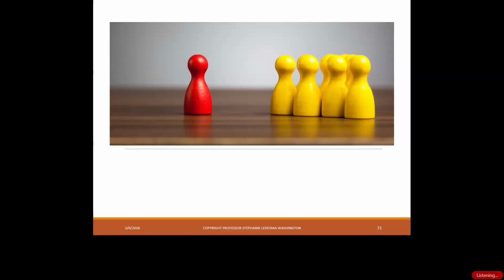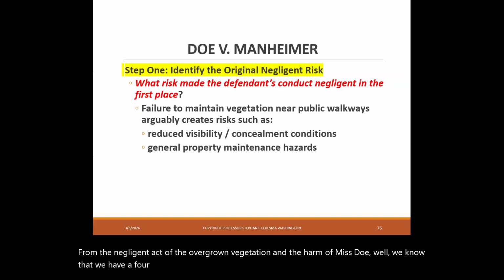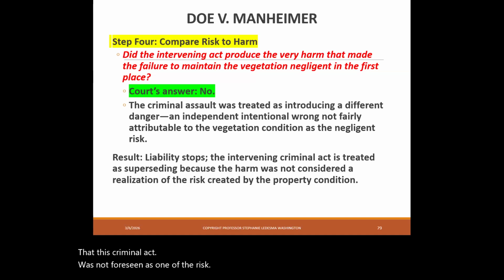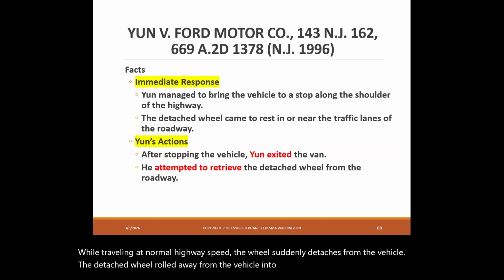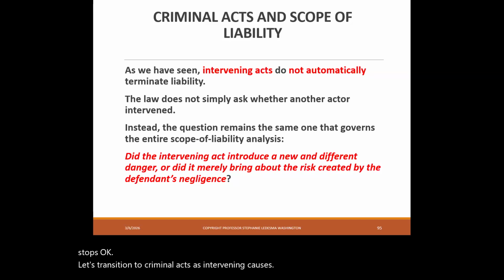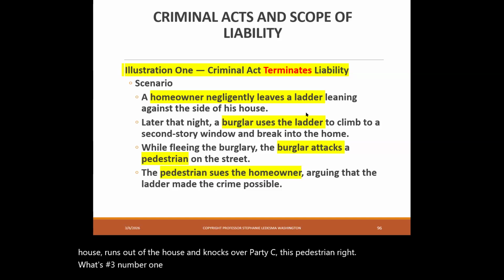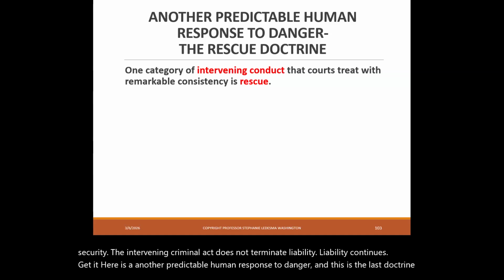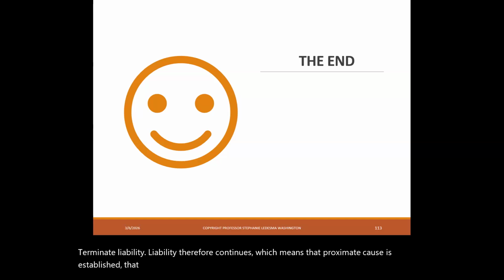Proximate Cause Video 3 Intervening and Superseding Causes